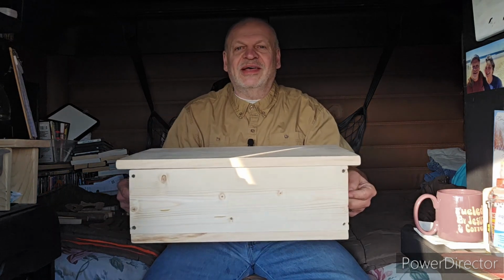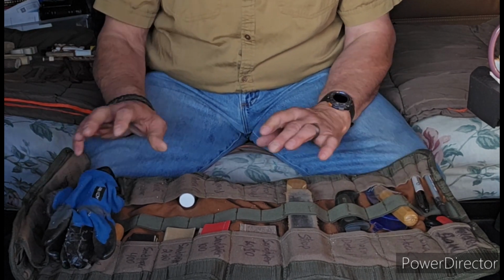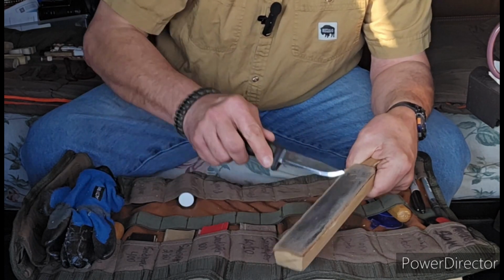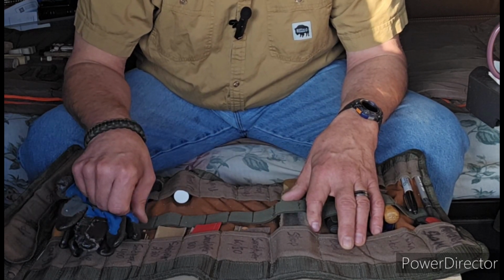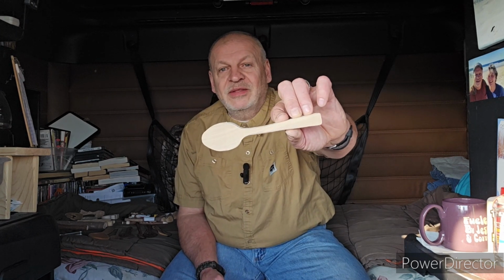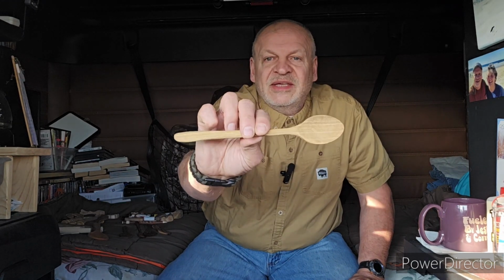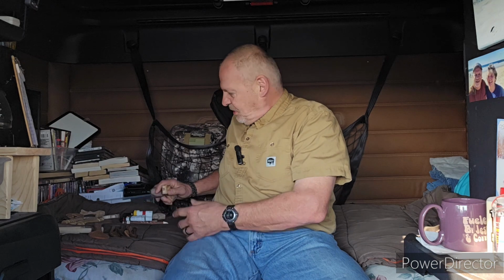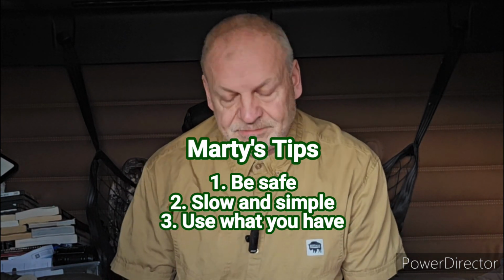Woodcarvers Toolkit. My kit for carving and 5 tips! woodworking carving trucking 474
I wanted to show you my woodcarvers toolkit. Also some knives I use for carving and whittling, materials, things I've made, and a few tips. I hope you enjoy. Thanks so very much for watching!🙂